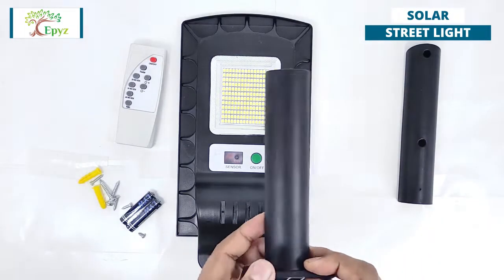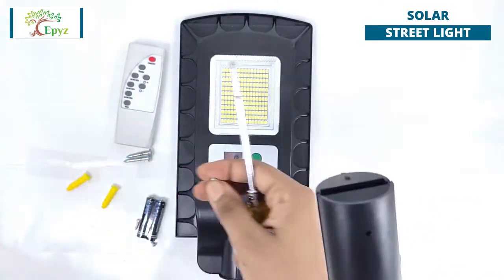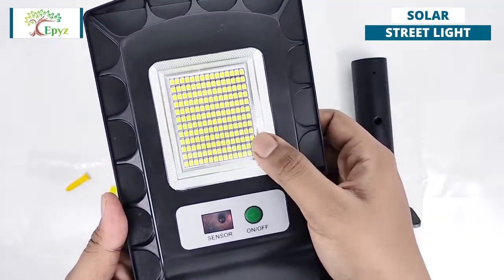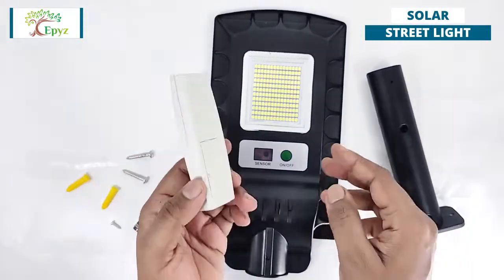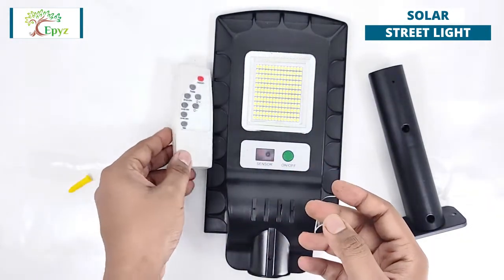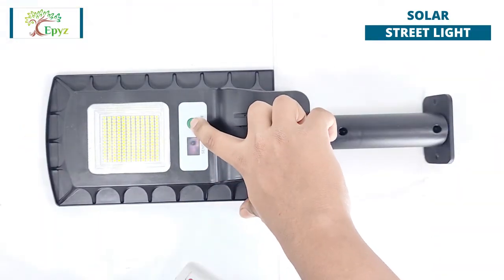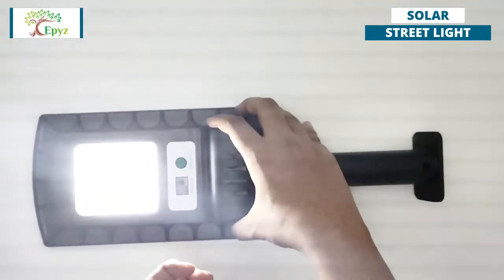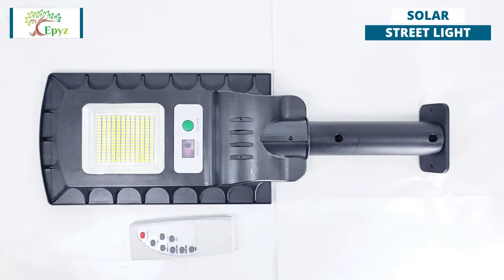Epyz 20W Solar Street Light | Manual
【EASY MOUNTING & 0 ELECTRICITY BILL】This outdoor solar lights is charged by sunlight during the day.Easy to install, and it does not require additional hard-wire links, and can be mounted on a wall or poleIt. Saving installation costs and maintenance costs, electricity bills as well. It can be mounted 6.7 inches away from a building so that the solar panel is clear of rain gutters and overhangs and get better lighting. Attention : Please turn on the solar outdoor light before installation.
    【High Efficient Solar Panels and Large Capacity Batteries】Super Bright LED Light Not only bright, but wide. The 6V/4W polycrystalline solar panel can convert up to 20% of the sunlight into electricity energy. Provides 6000k daylight white at full night as it equipped with 180 pcs high quality LED chips (the lumen can reach 1000LM) and built-in 4000mAh LiFePO4 battery, it can be fully charged within only 6 hours and providing 12 hour continuous working time
    【MOTION SENSOR AND LIGHT CONTROL】This street light with light control, automatic regulate of light. When motion is detected, the solar street lamp changes to a 100% brightness mode in 1 second. It reverts back to 30% energy saving mode again if people out of the detected area(up to 26ft with 120°detection angle). It can keep your home secure when strangers approach.The recommended installation height is 6-14 feet.
    【IP65 WATERPROOF】Durable & Waterproof High-impact ABS materials(ABS plastic lamp body and new inner design housing with individual sealed boxes for batteries, controller and outer sealed High-strength glue protect from water leaking.This light solar powered can be illuminated all year round even in bad weather). Pass IP65 Waterproof level, can withstand all kind of extreme weather conditions.Our solar lights have achieved FCC, CE, RoHS, MSDS,
    【APPLICATION】Outdoor wall or pole in Plaza, Park, Garden, Courtyard, Street, Walkway, Pathway, Campus, Farm, Perimeter Security etc… NOTE : before the first use, please turn on the street lamp switch and charge it for 6-8 hours under direct sunlight.Please Feel free to contact us if any issue arises.